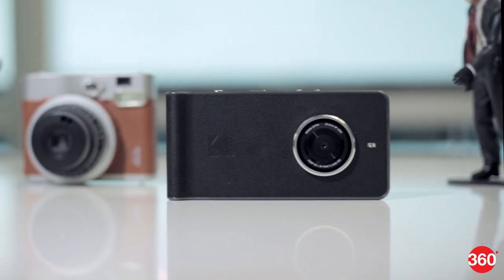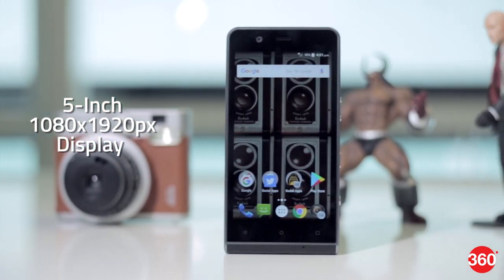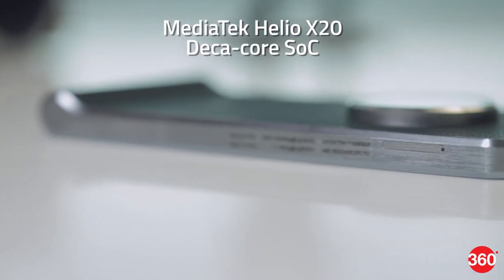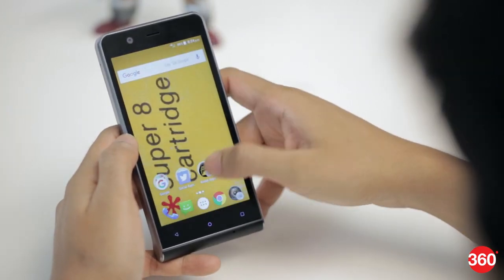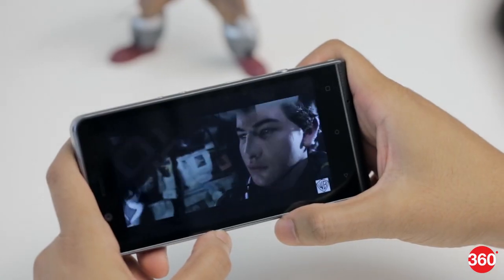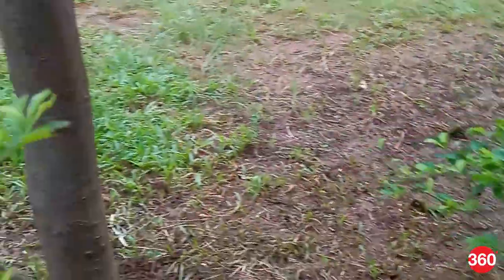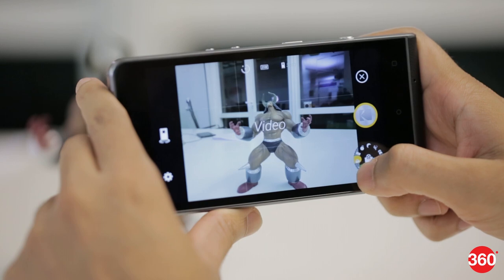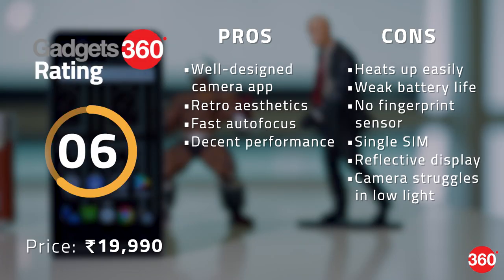Kodak Ektra Review | Camera, Specs, Verdict, and More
Bullitt Group is the company that gave us the ultra-rugged Cat S60 and now it has teamed up with Kodak for the photography-centric Ektra smartphone. Let’s see how good it is.